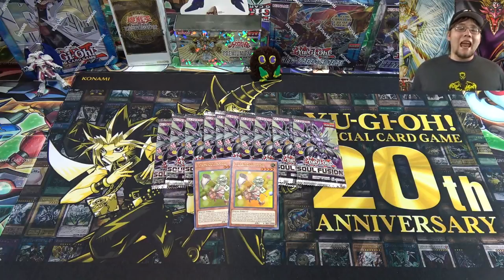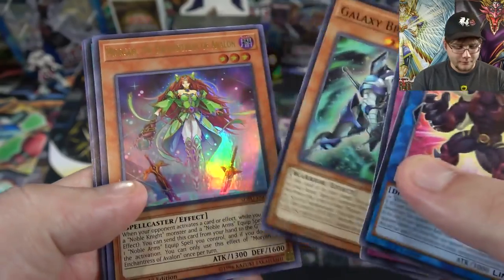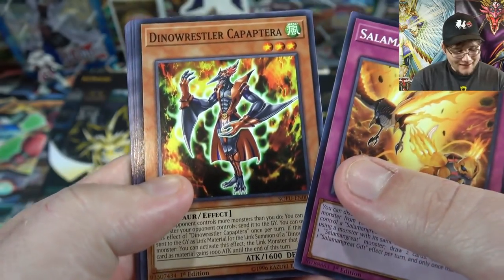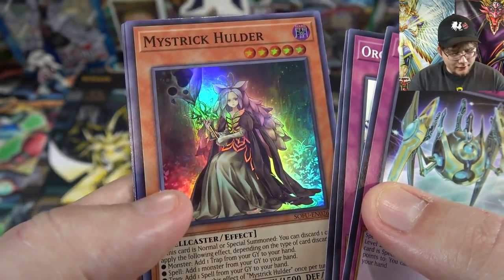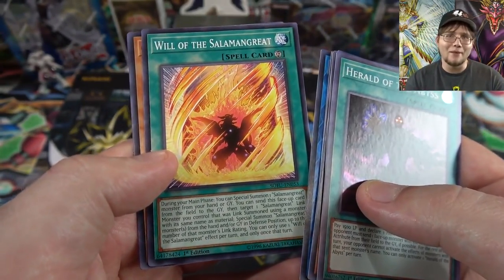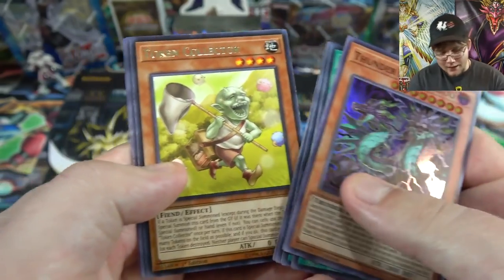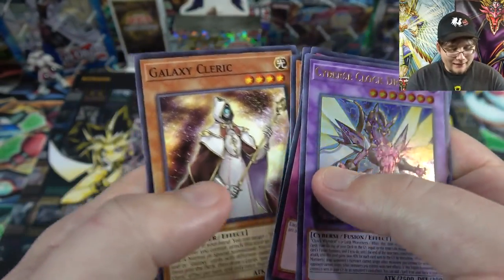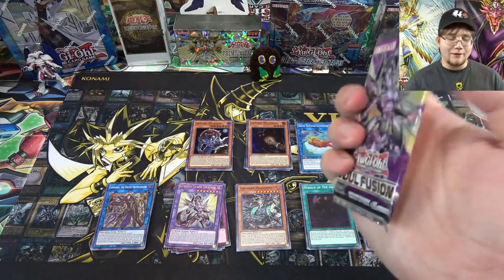*NEW!* Yu-Gi-Oh! SOUL FUSION SNEAK PREVIEW OPENING 10 PACKS!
I was able to pick up 10 packs of Soul Fusion at the Sneak Preview today. This set is awesome and I can't wait to get the new Noble Knights, Danger!, and Galaxy cards. What other openings do you guys want to see in the future? I hope you all enjoyed the video and let's see if we can get 600 LIKES!